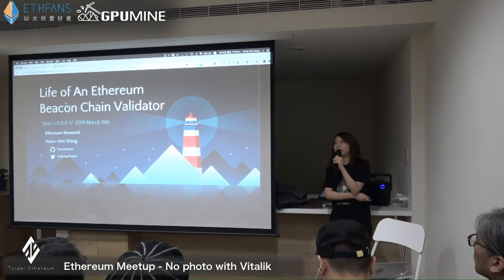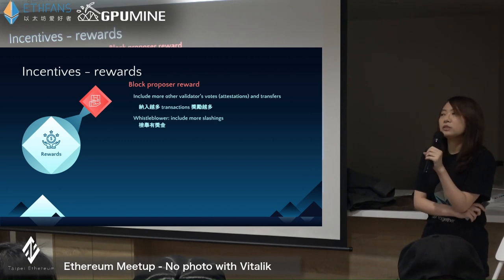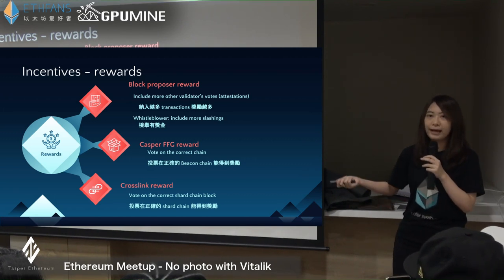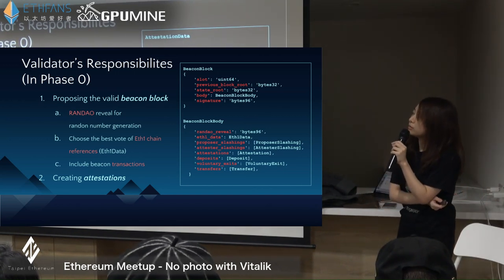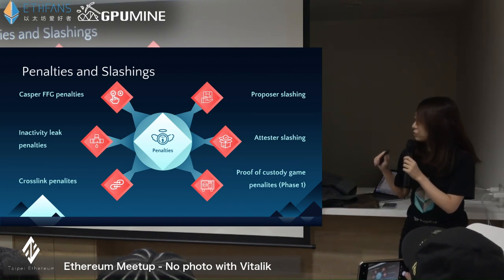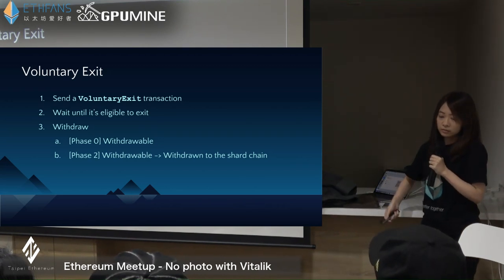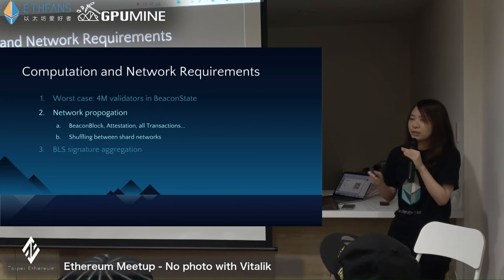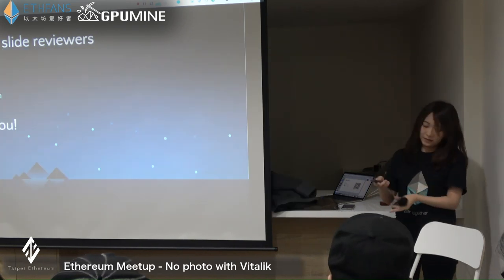Life of An Ethereum Beacon Chain Validator | Hsiao-Wei Wang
slack 討論：請先從網站取得邀請信： 通關密語：decentralized